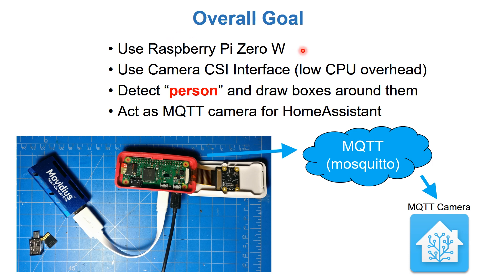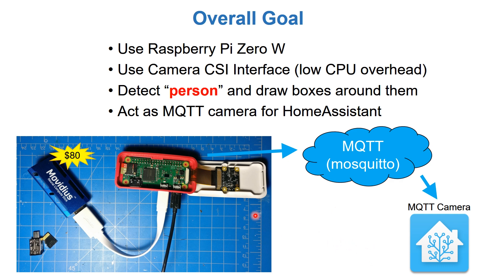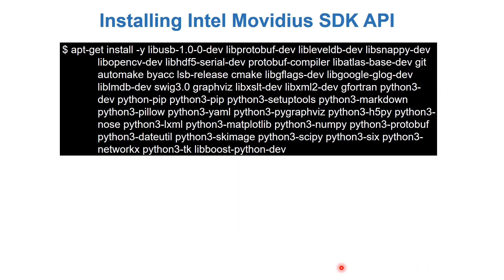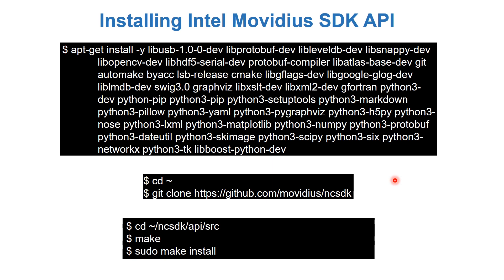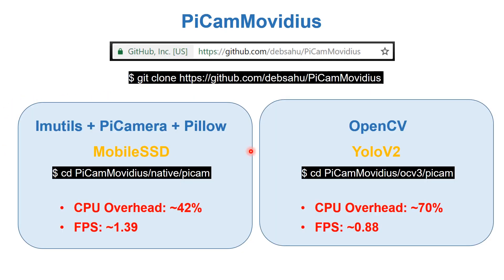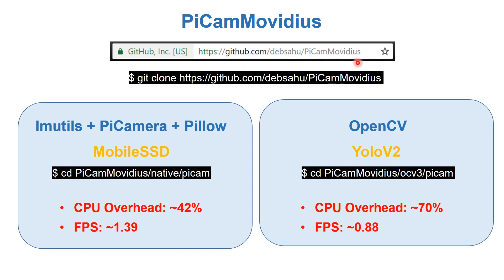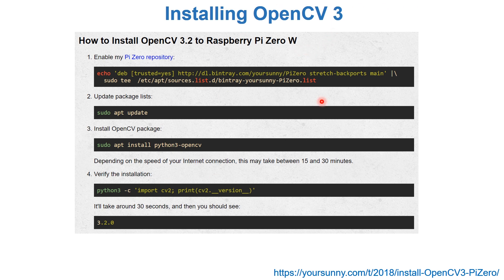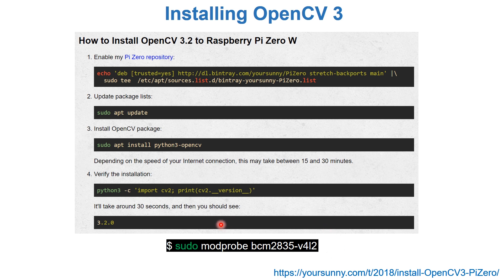Image recognition using Movidius Neural Compute Stick on a RPi0W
Let's build a security camera using Raspberry Pi Zero W and Movidius Neural Compute Stick to recognize a "person" on the video stream